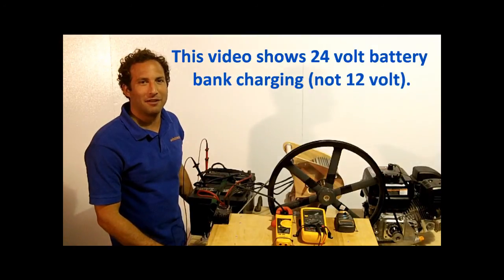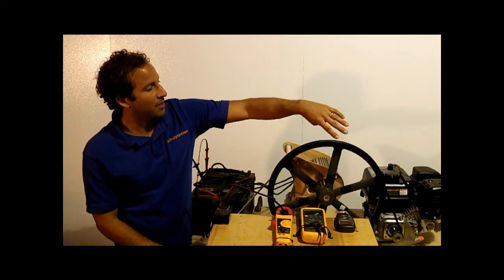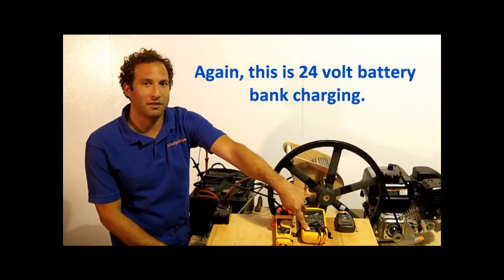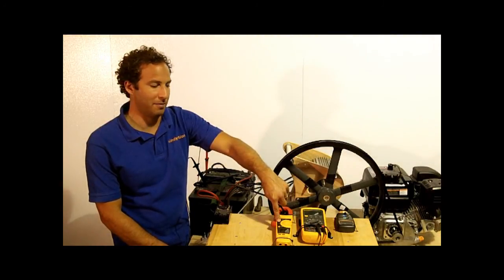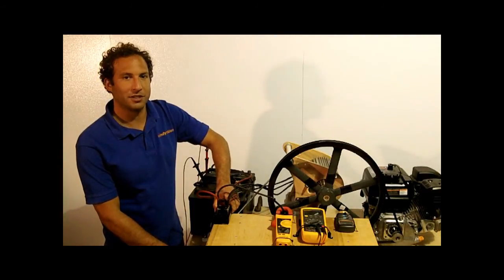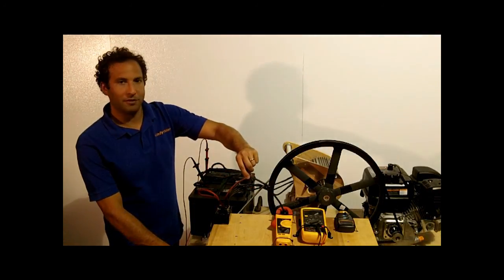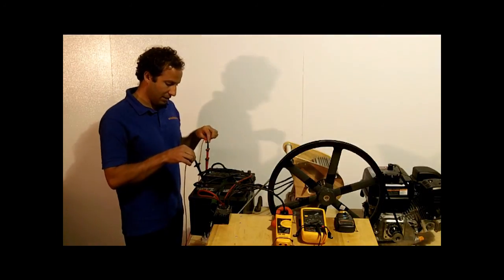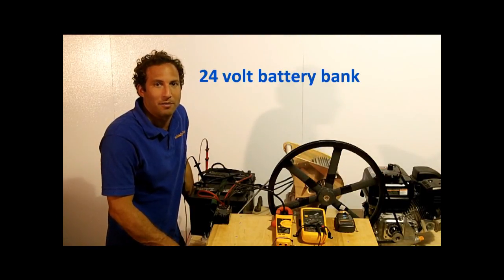Wind Hydro Generator Turbine 24V Battery Bank Charging showing RPM, Volts and Amps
This video shows how Windy Nation uses a gasoline engine pulley system to test their generators. If you are wondering what Windy Nation's Windtura 750 can do when charging a 24 volt battery bank, then watch this video!